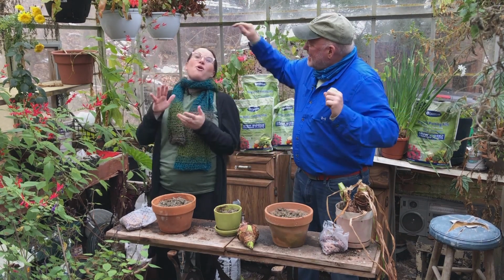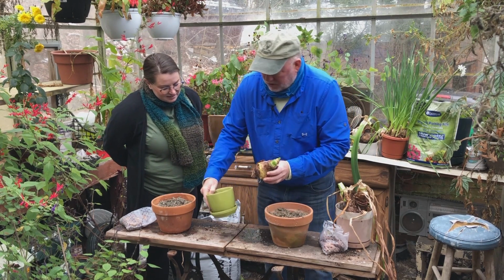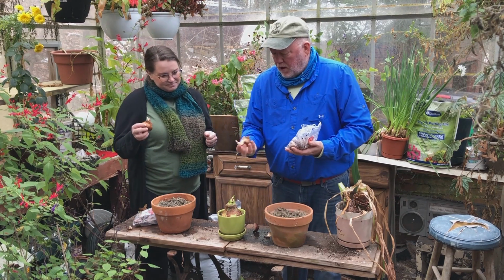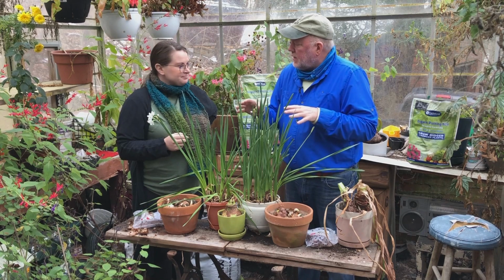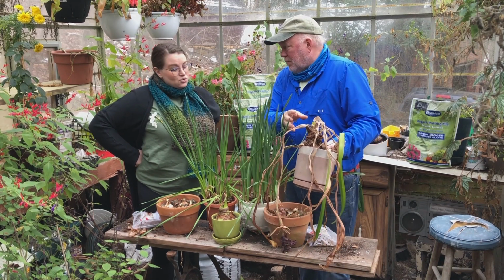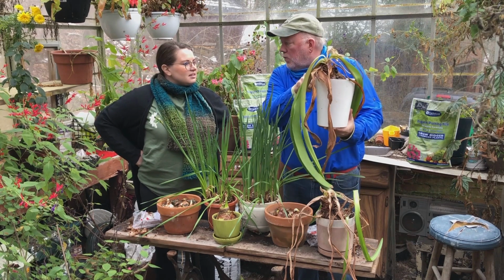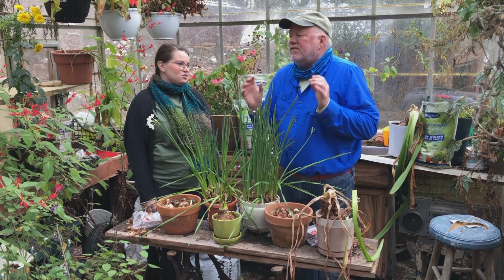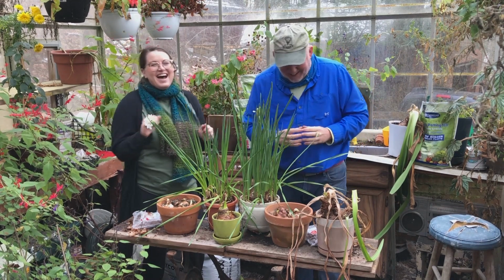Holiday Special! Planting Indoor Bulbs with PittMoss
In this video, Doug and Ashley demonstrate how to get the most out of seasonal bulbs, specifically amaryllis and paperwhites. You will even learn how to grow them year after year!